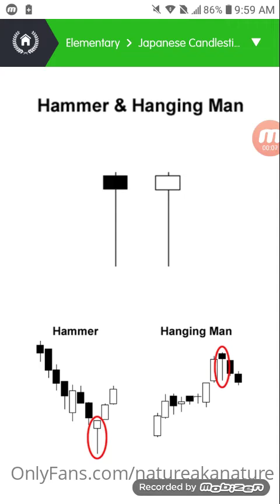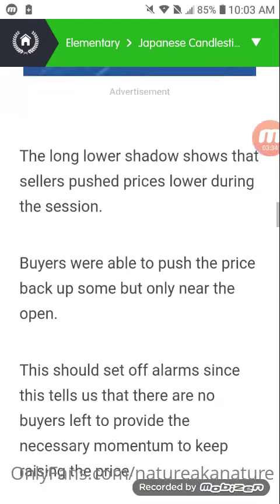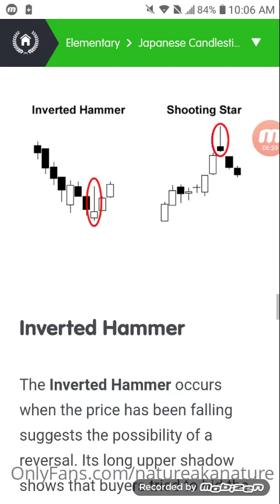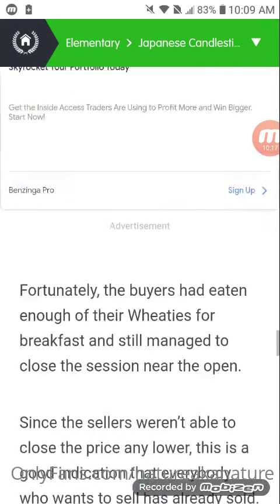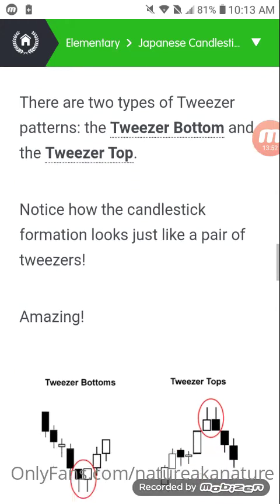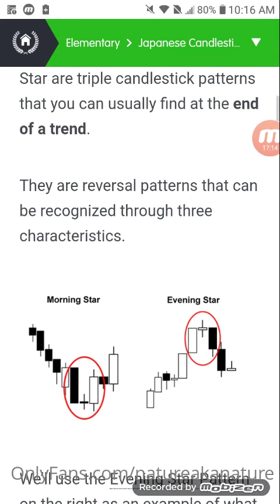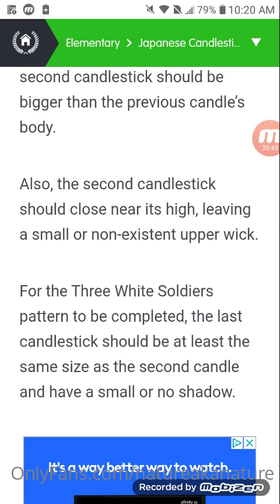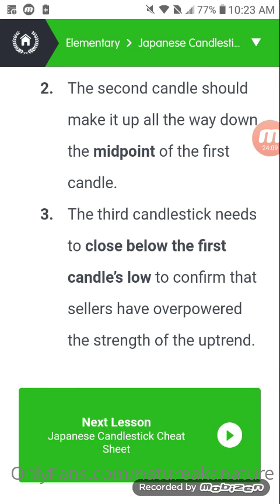NatureAkaNature - Japanese Candlesticks 101 Part.2